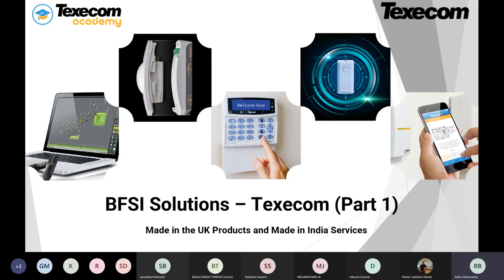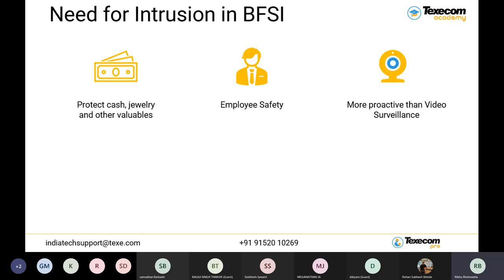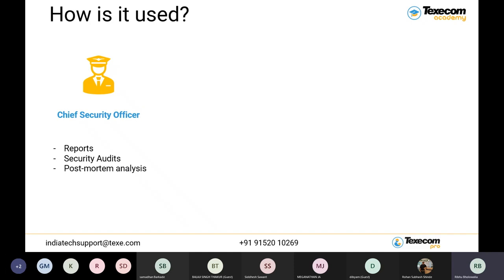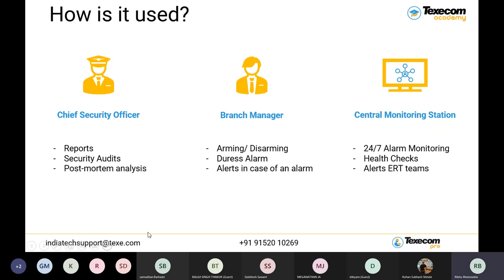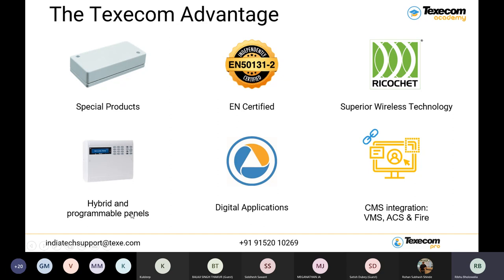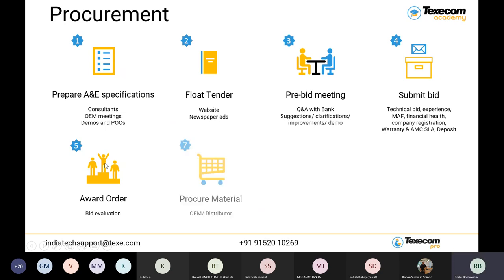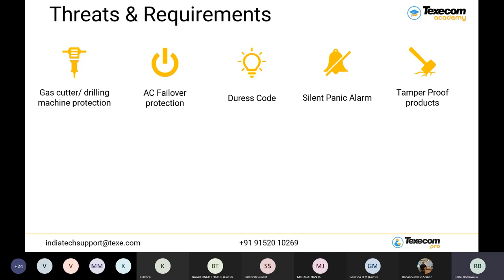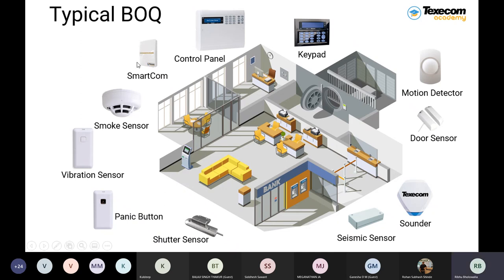Texecom BFSI Solutions (Part 1) Recording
This video helps you to understand:

1. IDS for BFSI
2. Typical BOQ
3. Advantages of using Texecom system